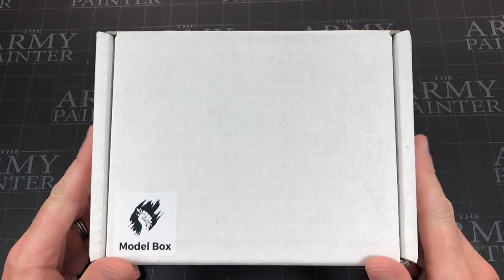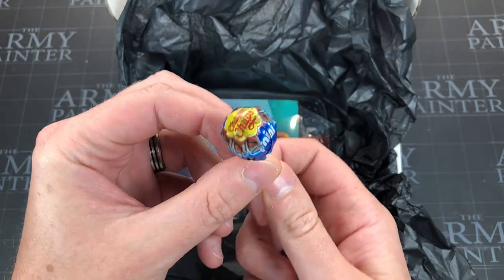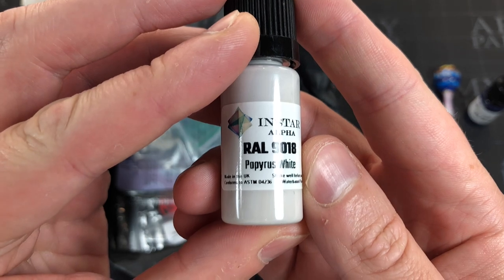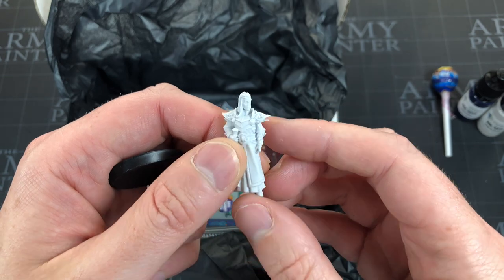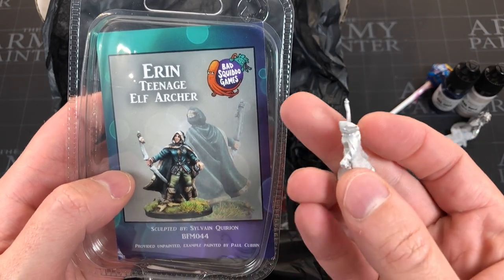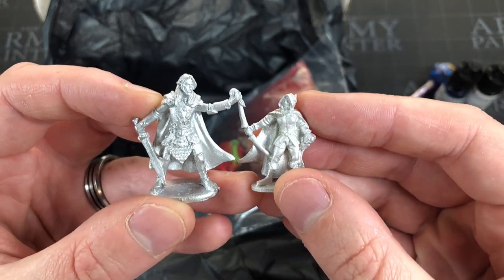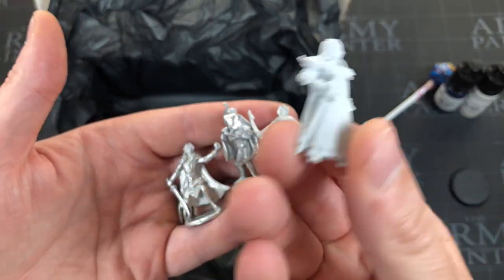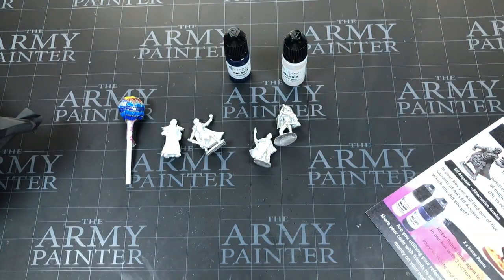Model Box - July 2021 (Elven) Unboxing and Review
I freaking love Elves! It's always my go to race, or any class types that remind me of Elves - rangers, amazons etc. I was very excited for this theme to arrive at my door! Let's see what's inside...

Model Box is a subscription service providing monthly boxes for those who love receiving cool mystery items in the mail catered to their interests, It's that Christmas feeling every month!

Model Box is similar to Loot Crate but much more specifically catered for the painting and miniature hobby.

FIRST VIDEO ON MODELBOX:
Model Box has been running for 4 years.

They theme all their boxes and keep the contents secret (as requested by our subscribers!)

Model Box is about discovering awesome companies and ranges that you might not know about.

It’s a great way to either bolster your collections, paint ranges or give you something different to work on (if your armies are getting boring!)

They run painting competitions every month based on the previous month’s theme exclusively for our subscribers and offer some great prizes to the best painted minis.

They now offer annual subscriptions that you can pay monthly!

Their cut off dates for each theme is the last day of the month, then they dispatch around the 15th of every month, so will arrive shortly after that depending on where in the world you are.